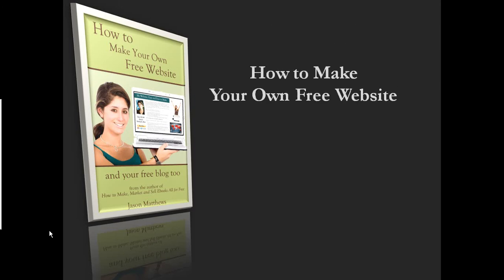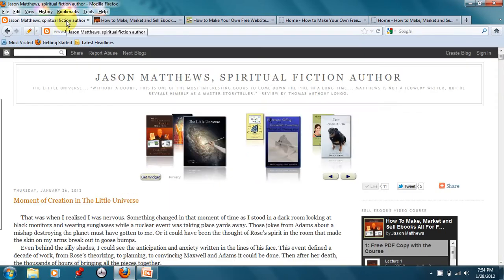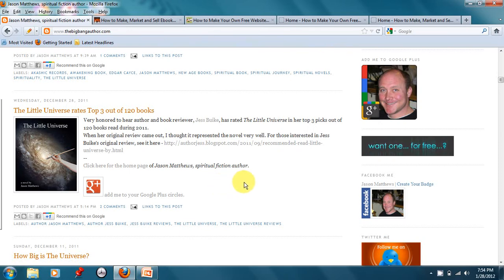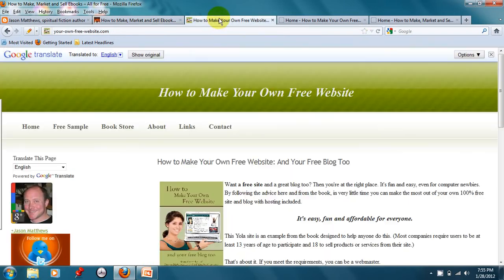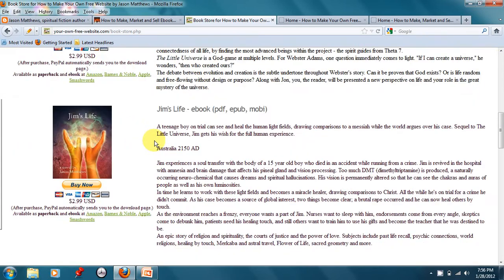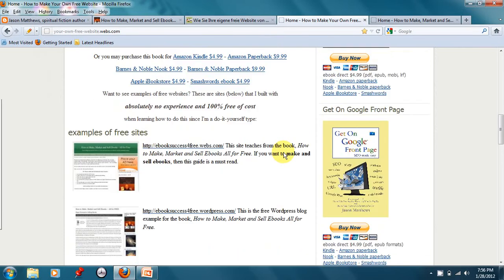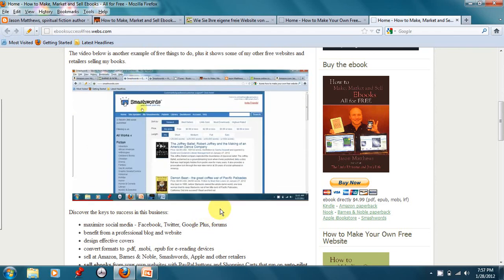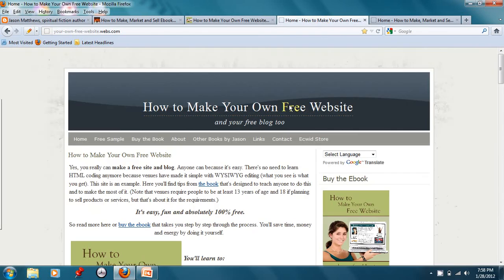Intro to How to Make Your Own Free Website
- guide for free websites and blogging.
This is for sites and blogs with premade templates so you don't have to learn HTML coding or be a computer expert. Anyone can do this, even beginners. You'll learn to:
- make free websites and blogs
- customize Your Widgets
- drive traffic with Facebook, Google Plus, Twitter, YouTube
- maximize SEO (Search Engine Optimization)
- rise in Google, Yahoo, Bing rankings
- submit Articles and Press Releases
- grow Email List of Contacts
- do it all for Free
Jason Matthews is the author of novels, The Little Universe and Jim's Life. He's also the author of How to Make, Market and Sell Ebooks, How to Make Your Own Free Website and Get On Google Front Page.